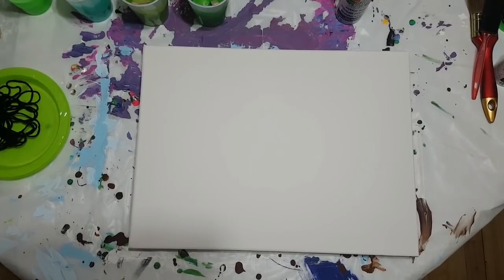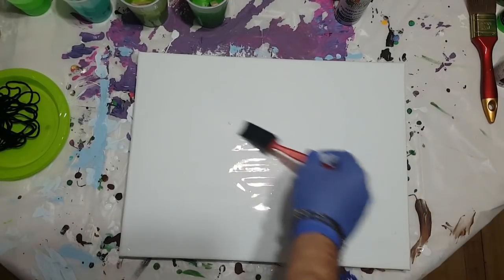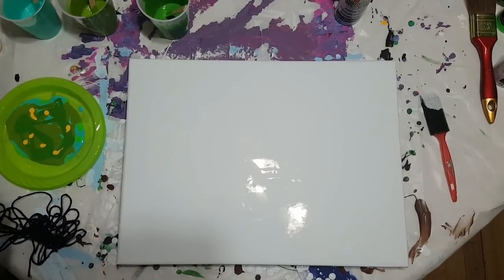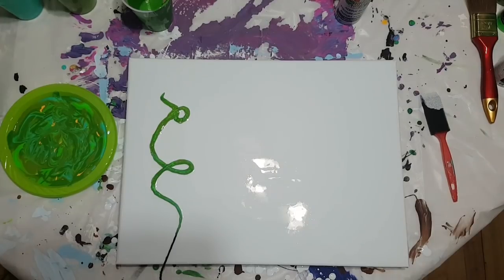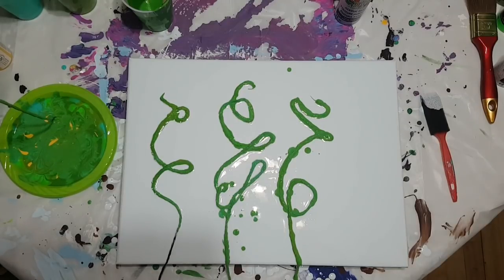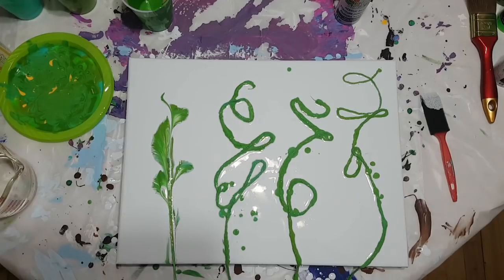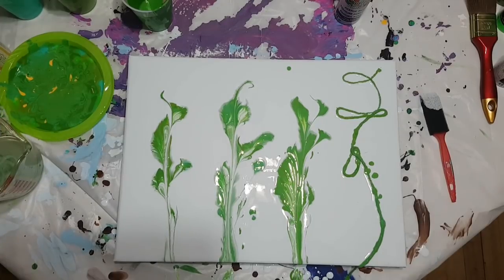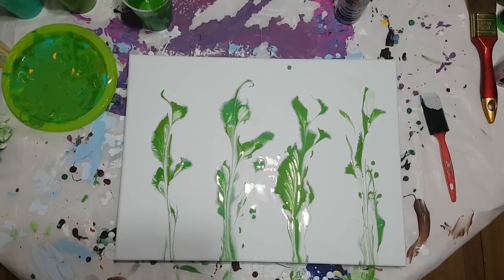Acrylic string pull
Acrylic pour painting with string